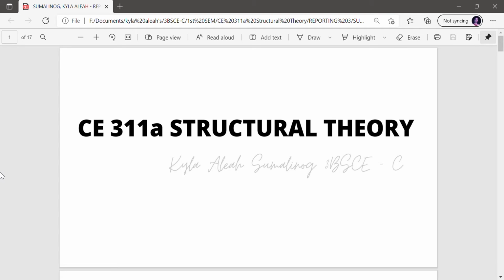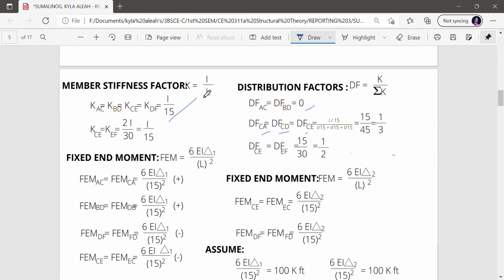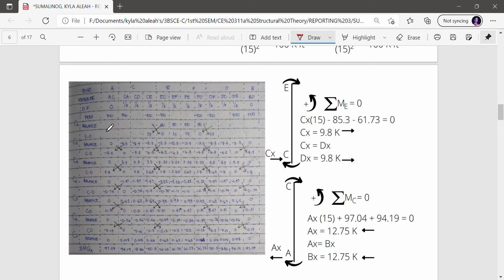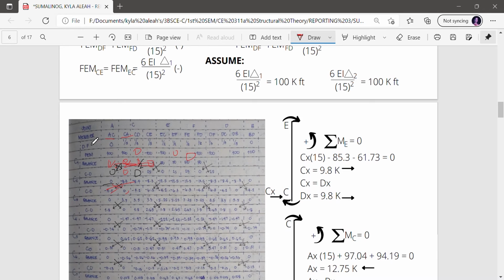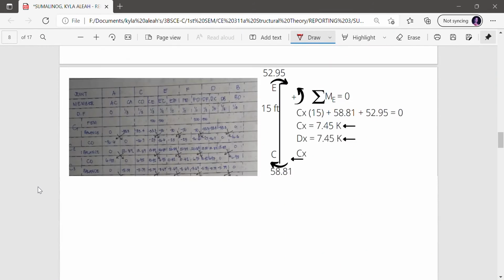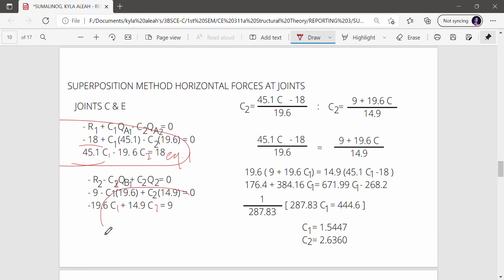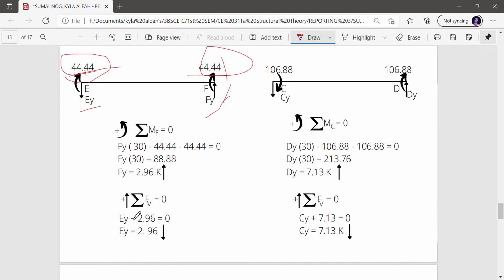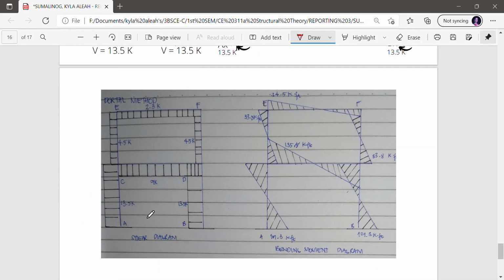CE 311a STRUCTURAL THEORY| Hardy Cross Method or Moment Distribution Method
CE 311a STRUCTURAL THEORY| Hardy Cross Method or Moment Distribution Method Reportin 3